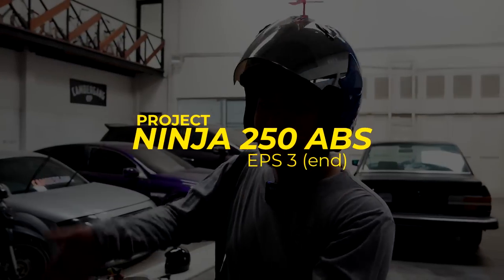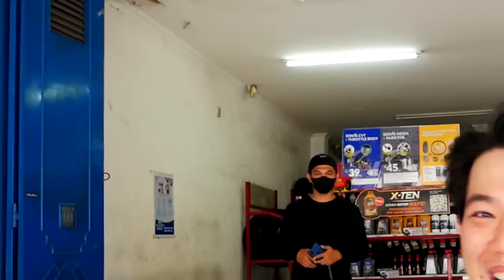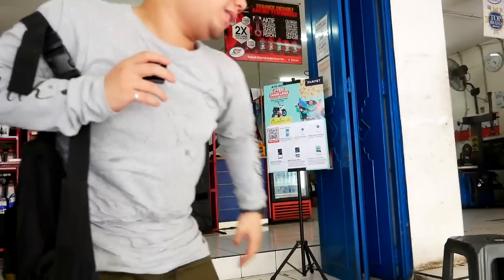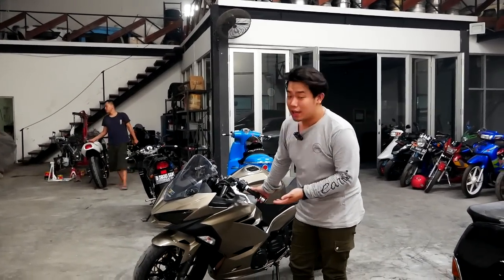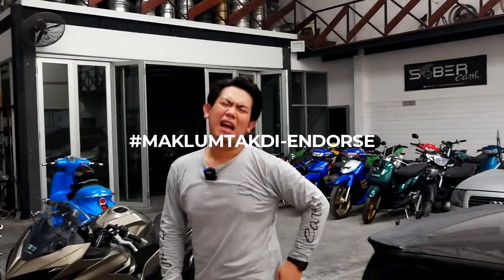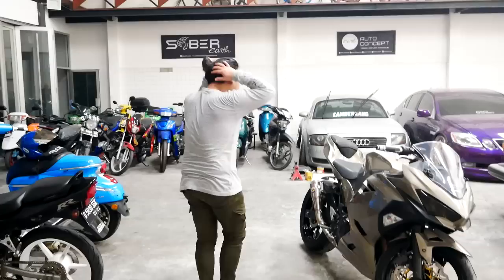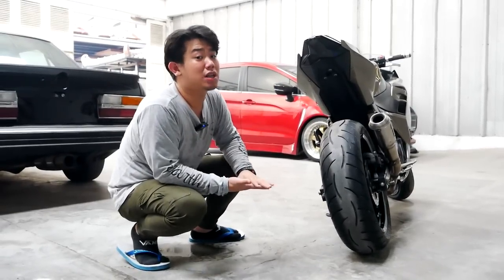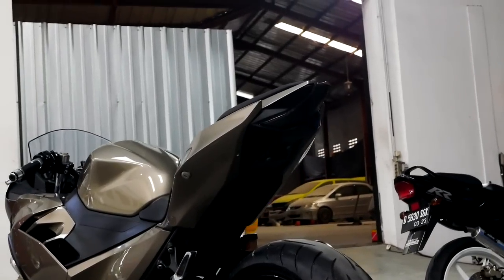MODIFIKASI NINJA 250 ABS STYLE MOGE | Eps. 3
Hello, Earth! Akhirnya, modifikasi NINJA250abs selesai. Dan di video kali ini kita akan langsung TestRide di jalan sekaligus kita review juga apa saja yang udah kita modif di Ninja ini. Check this out!

Enjoy the video and 'Be the best on Earth!'